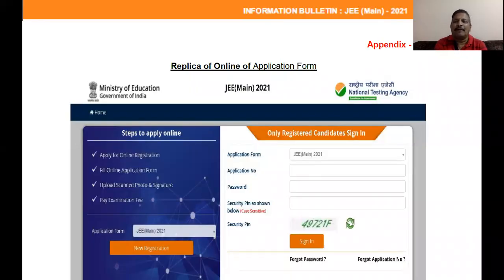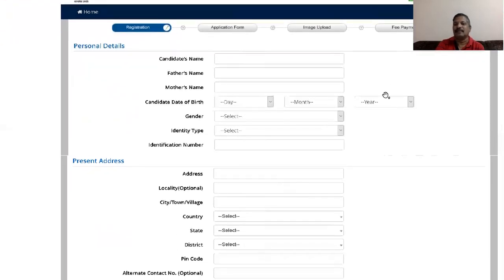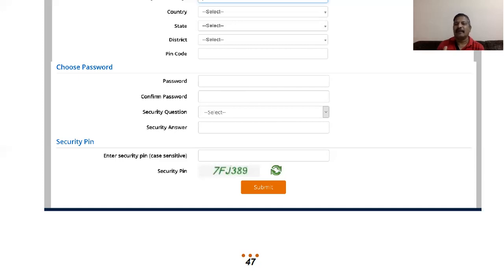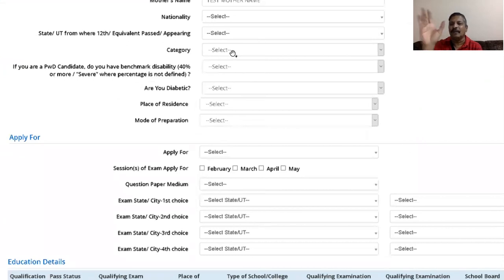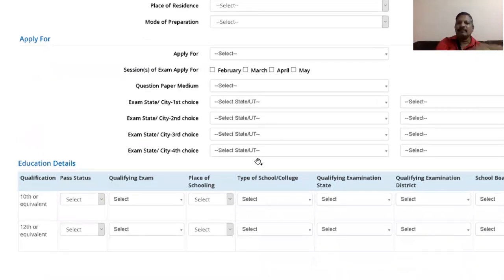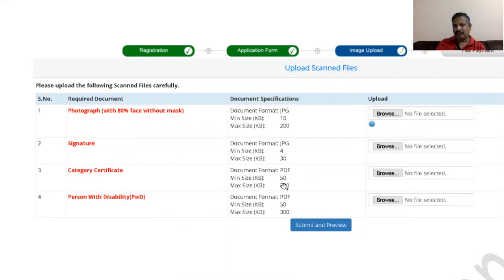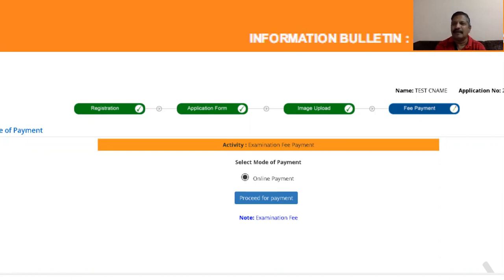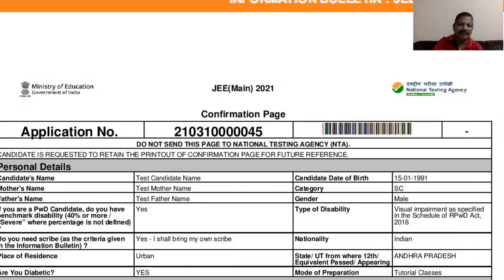HOW TO FILL JEE MAIN 2021 ONLINE APPLICATION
JEE Main 2021 Online Application Filling Process By MN Rao Senior IIT Maths Faculty
IIT-JEE FORUM#
IITJEEFORUM.COM#